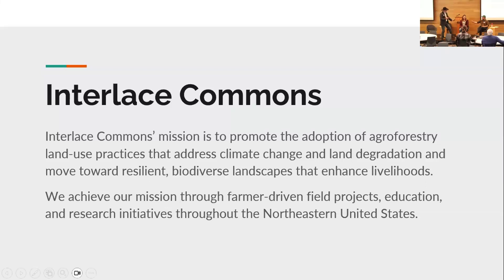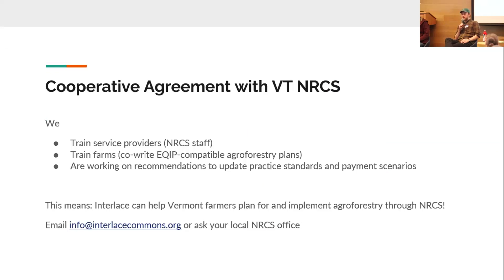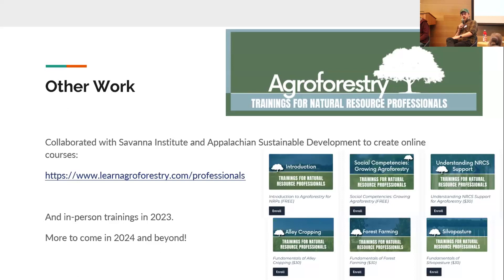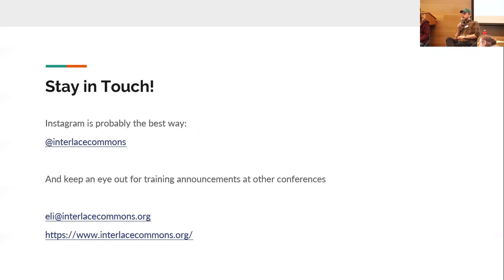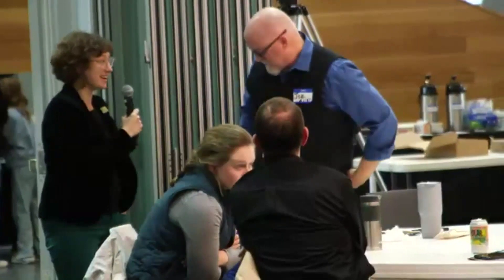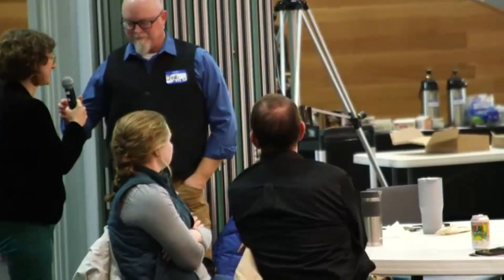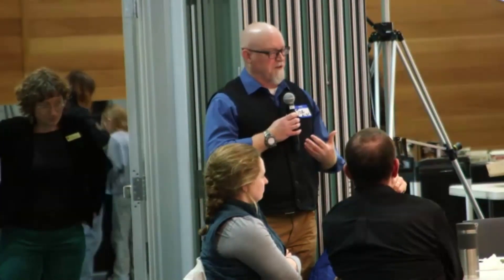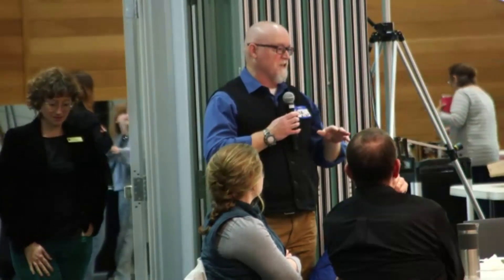Silvopasture Across Regions and Climates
What are the key elements that make up a successful silvopasture system across the varied regions and climates of the United States? Take a deep dive with Wyn Miller of Lick Skillet Farm, Eli Roberts of Interlace Commons, and Dusty Walter of the University of Missouri as they explore their successes and failures in harmonizing the health of trees, livestock, and forage. This session served as the fifth and final session at the 15th Annual Agroforestry Symposium: Silvopasture in Practice, recorded on January 17, 2024 at the State Historical Society of Missouri.

More information about our Annual Agroforestry Symposium can be found

The University of Missouri Center for Agroforestry and the University of Missouri Horticulture and Agroforestry Research Farm have joined to host the Mizzou Agroforestry YouTube channel. Our intent is to provide quality video content on temperate agroforestry practices in the Midwest, events taking place at HARF, and research updates from UMCA.

**Contact Center for Agroforestry**
Mailing Address:
University of Missouri Center for Agroforestry
302 Anheuser Busch Natural Resource Building
Columbia, MO 65211

**Contact HARF**
Mailing Address:
University of Missouri Horticulture and Agroforestry Research Farm
10 Research Center Road
New Franklin, MO 65274